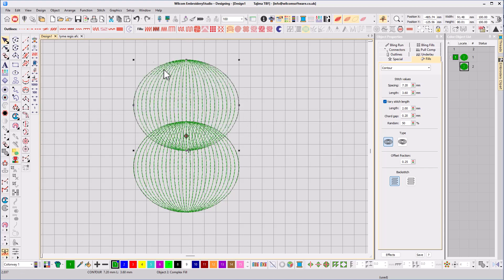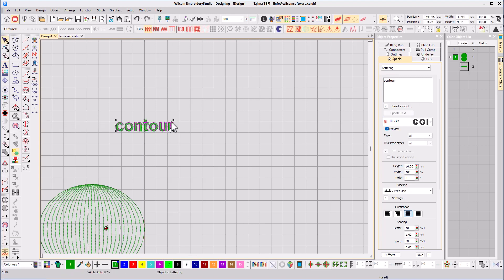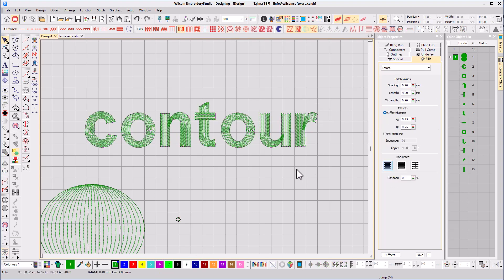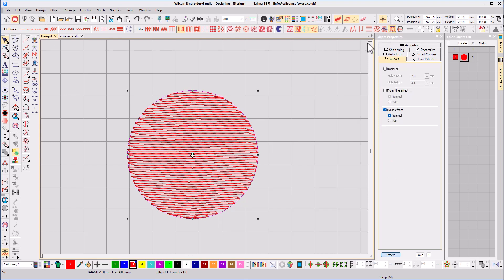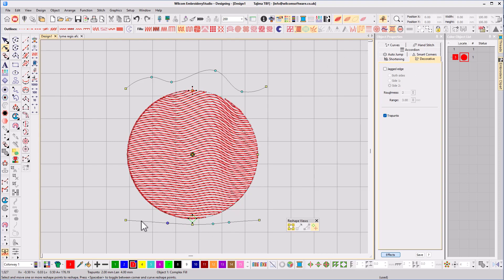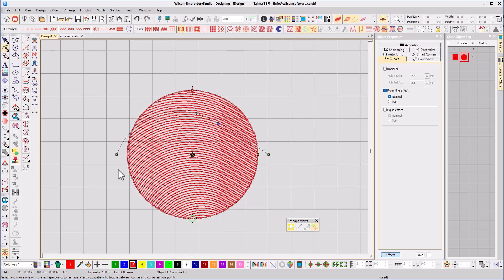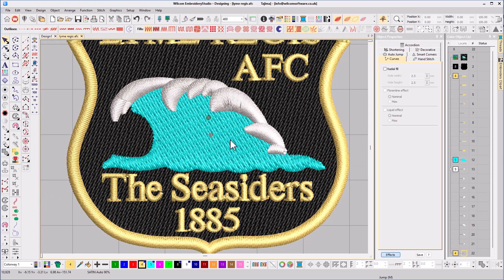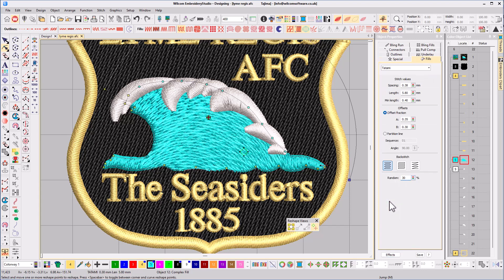Wilcom Element 6. Curved Fills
Curved Fills is one of seven previously optional elements that come as standard in Wilcom EmbroideryStudio Digital Edition Designing.

In this video I walk you through the features of this element. You can try them for yourself by downloading a FREE 30 day trial of Wilcom Embroidery Software

Want to Learn Wilcom quickly? My online course will show you how, for more details.